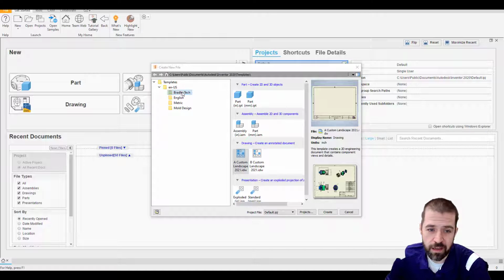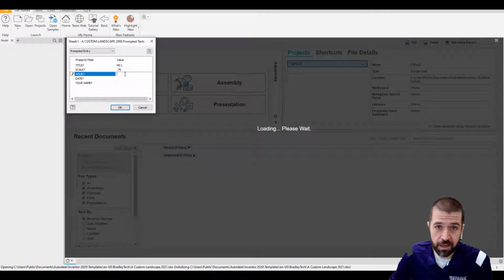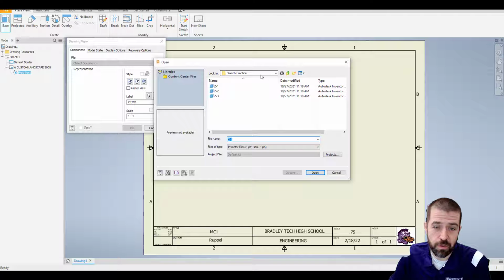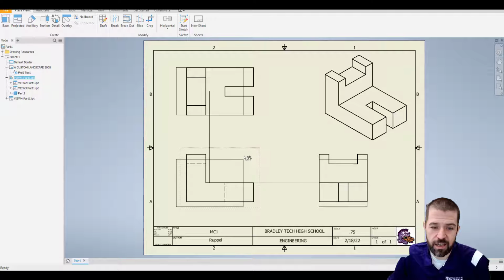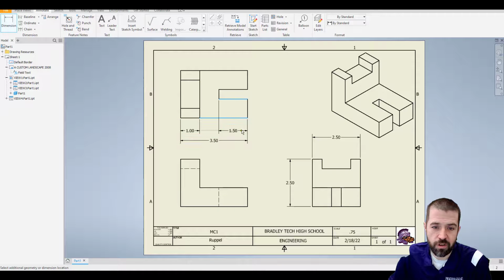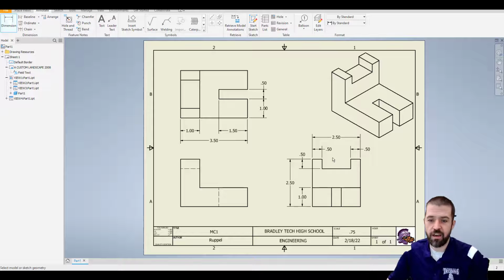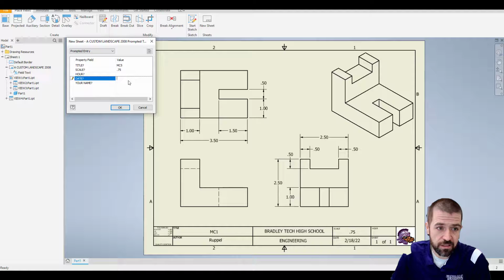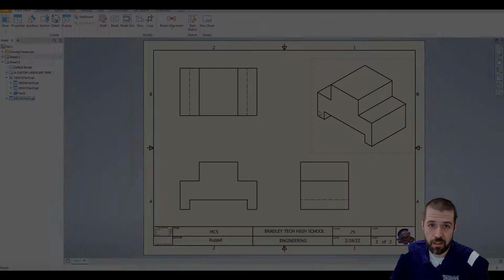Dimensioning Model Creation Parts